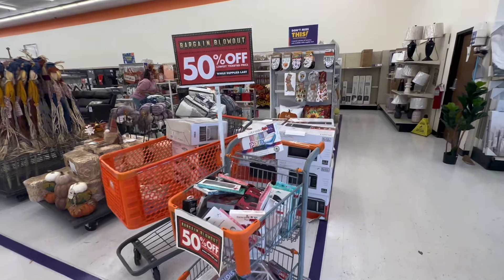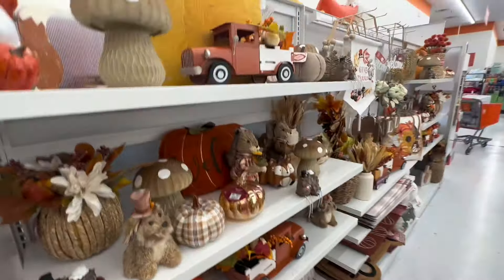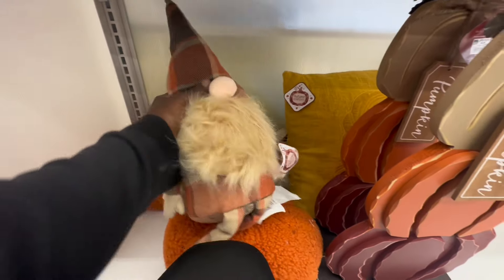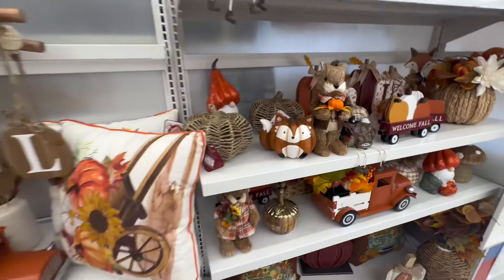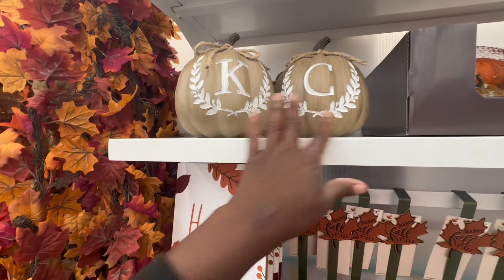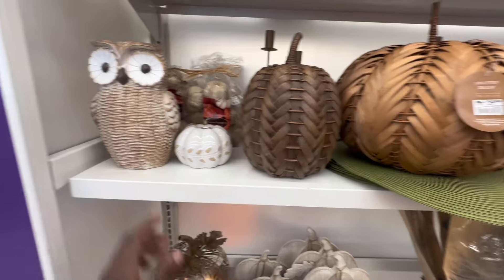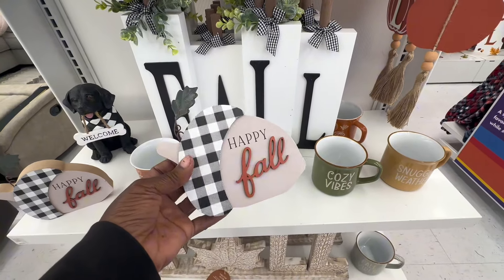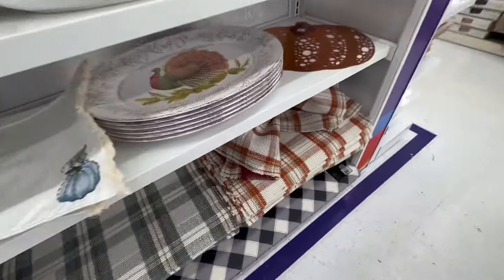Fall 2024 is here! 🍁Check out this beautiful decor at biglots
The Skeleton Key with Keys’ For A Change!🐈‍⬛
Hey guys my name is Keyandra Carli’s and I’m a certified child care provider, and single co parent. I absolutely love to shop, be it window or just seasonally. I also love to try my hand at decorating , so I might do a few hauls here on this channel once monthly. theskeletonskey keysforachange keychangedit. You can also watch me on skip day or yoursmineourshome. Those are my old vlogs… they may surprise you some but that’s me❤️♥️

♥️♥️Time to shop ! Let’s go to the store! Browse With Me , Decor and More. I just love shopping with friends! Remember theskeletonskey watch my channel✨💯

Chime: $Keyandra-derosier